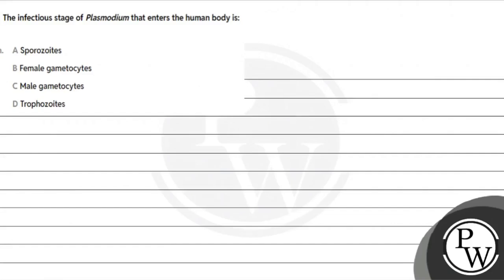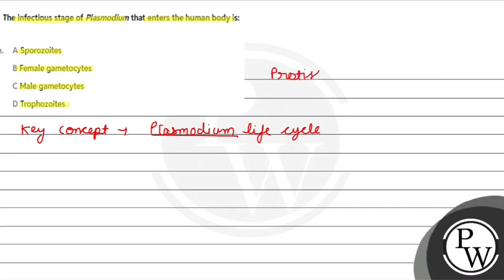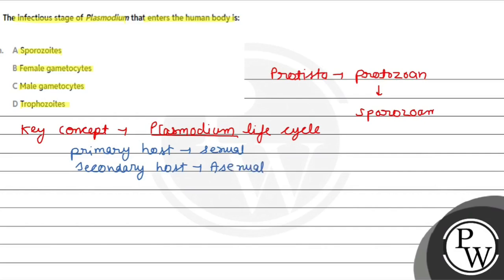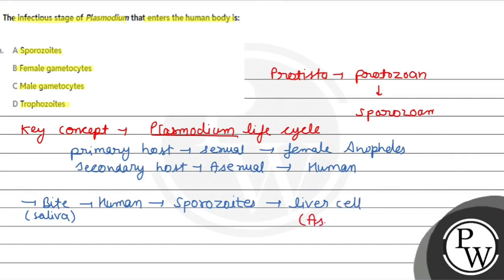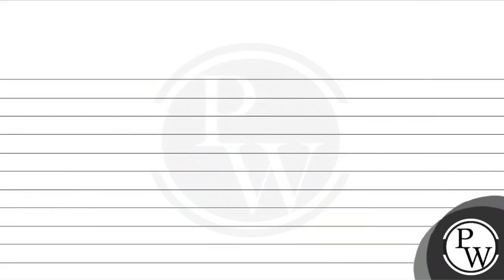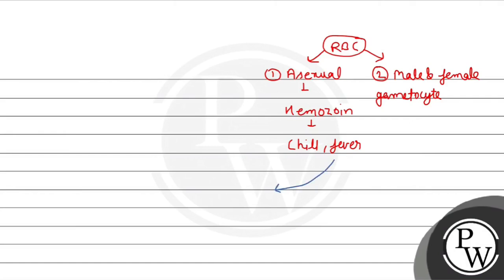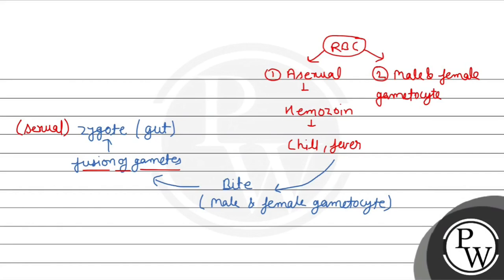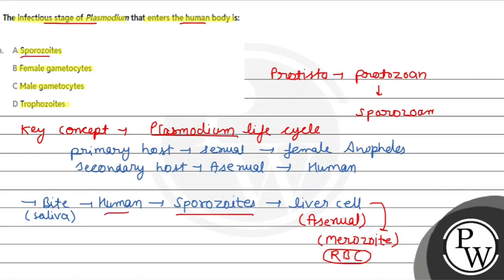The infectious stage of Plasmodium that enters the human body is:....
The infectious stage of Plasmodium that enters the human body is: 📲PW App